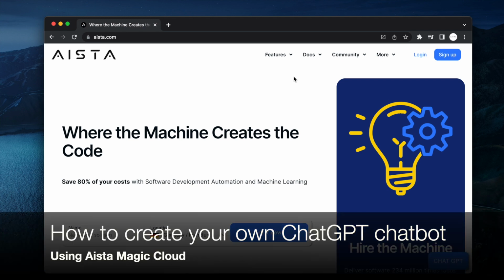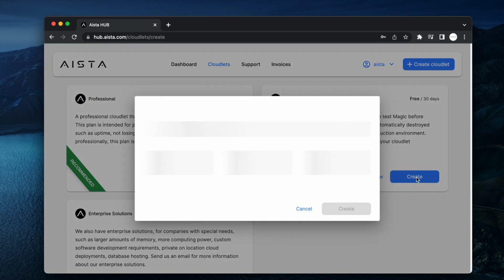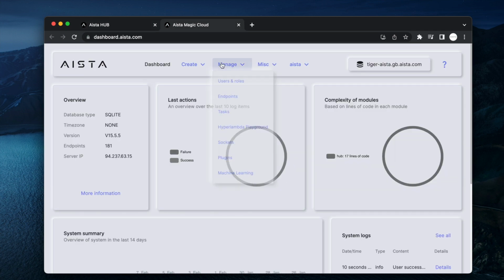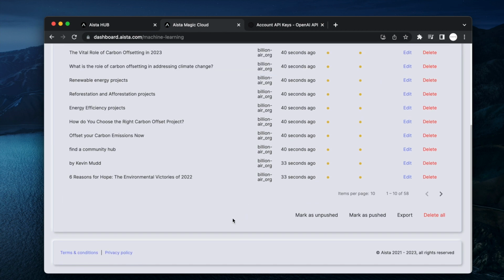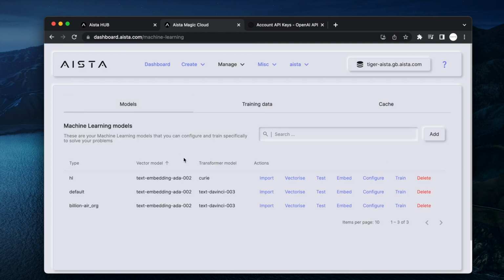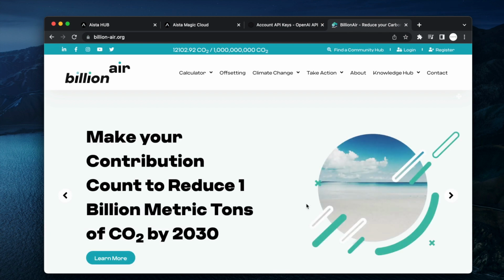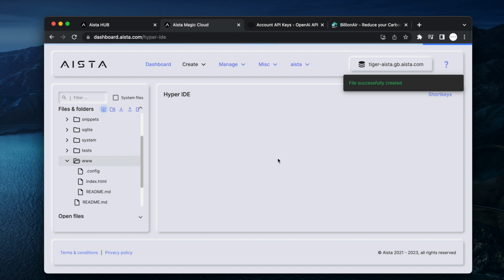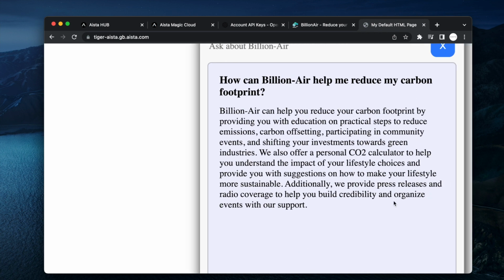Create your own ChatGPT chatbot in some few minutes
A slightly better explanation of how to create your own chatgpt based chatbot and include on your own website, based upon your own ai model. To replicate what I'm demonstrating in the video, signup for a cloudlet below.